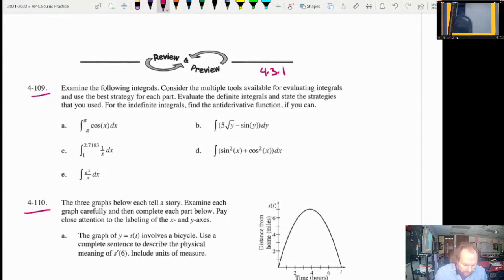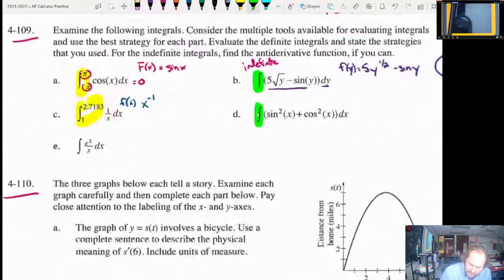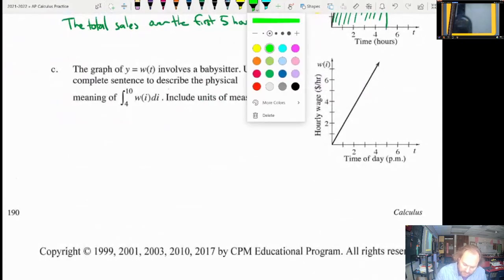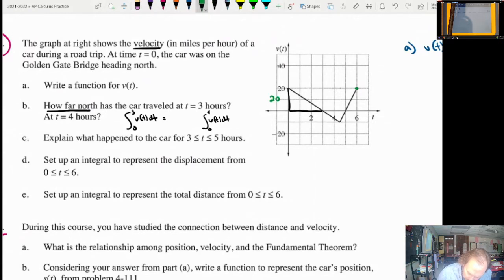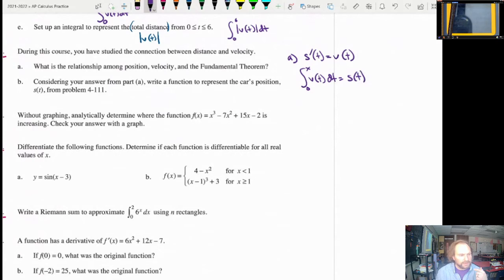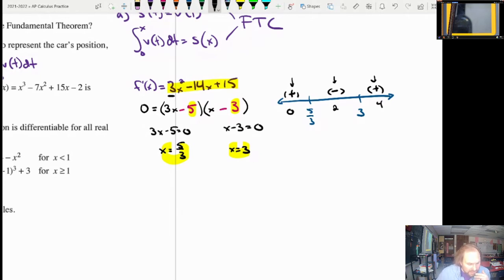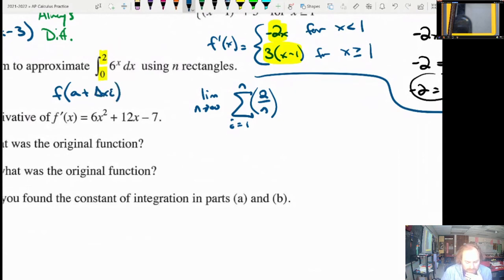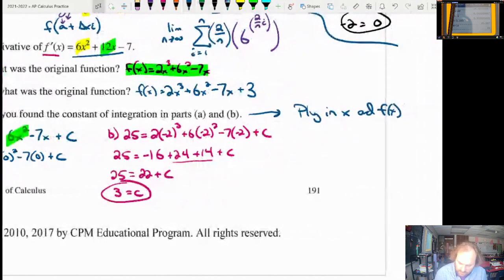AP Calculus - 1/25 - Homework Guide 4.3.1 (4-109 through 4-116)